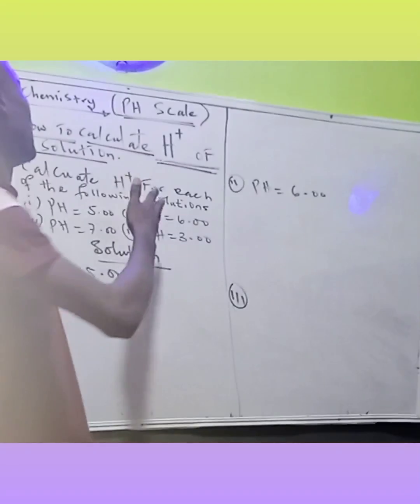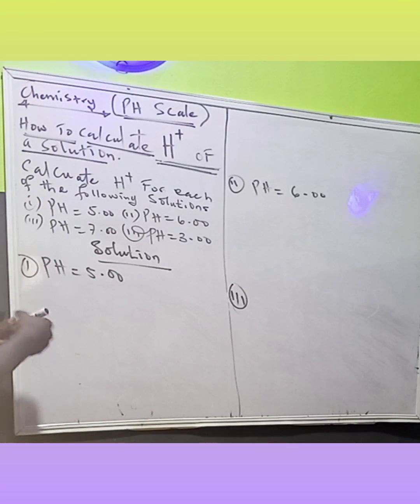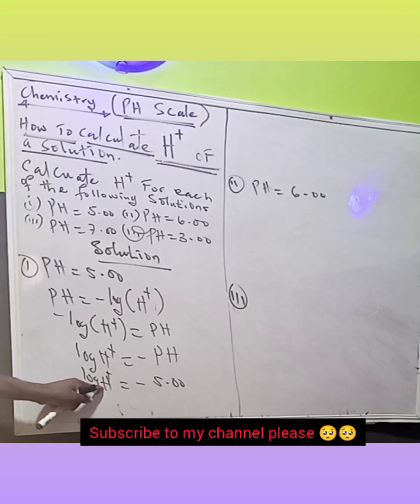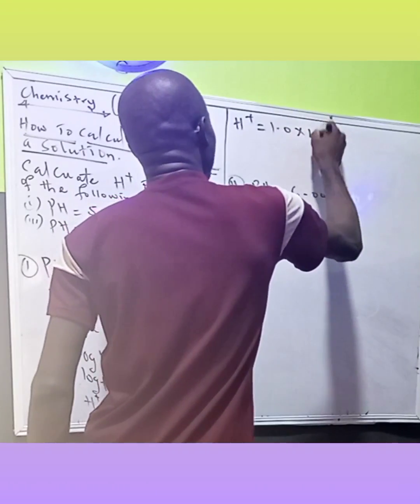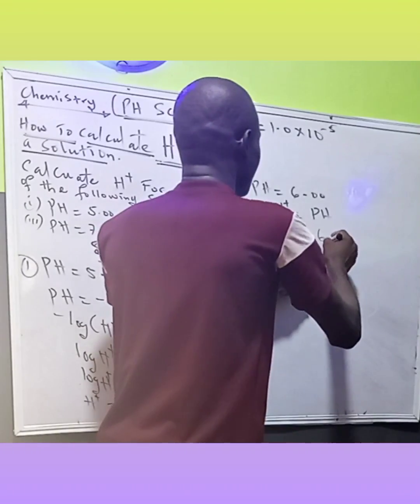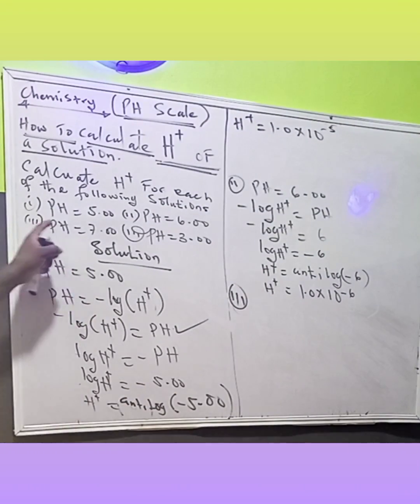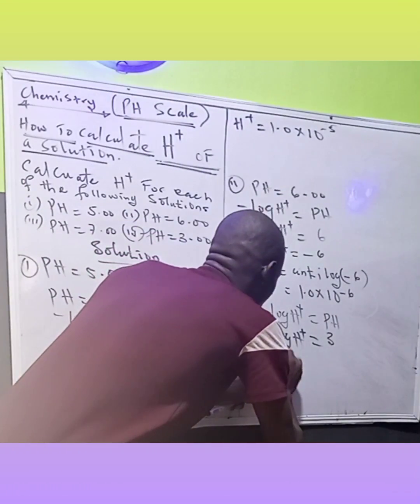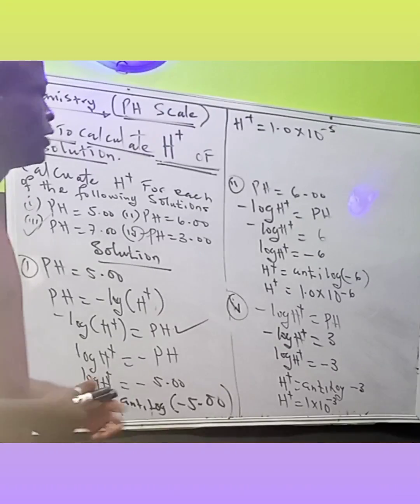Calculation on PH Scale ⚖️ WAEC JAMB 😲❓⁉️⁉️ 😲😳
How to calculate pH scale ⚖️ in 2minutes